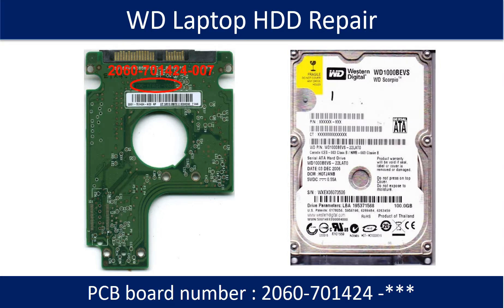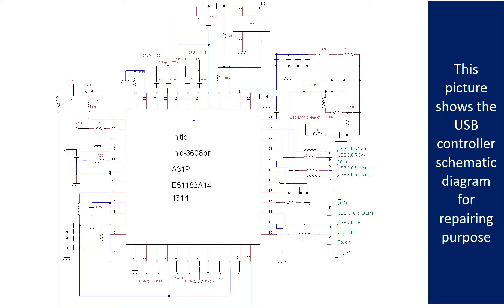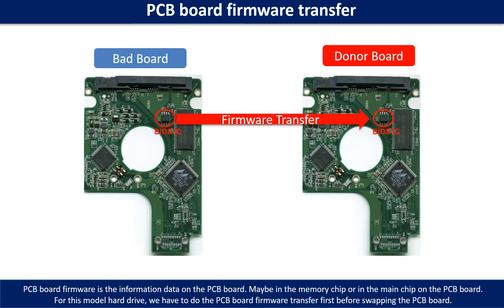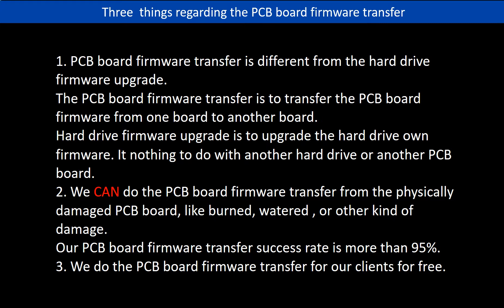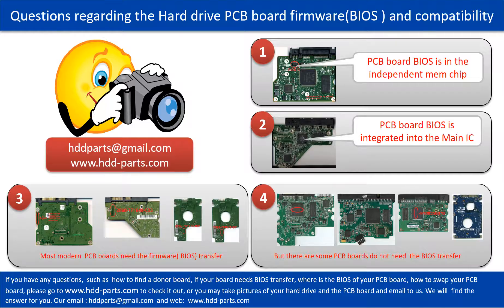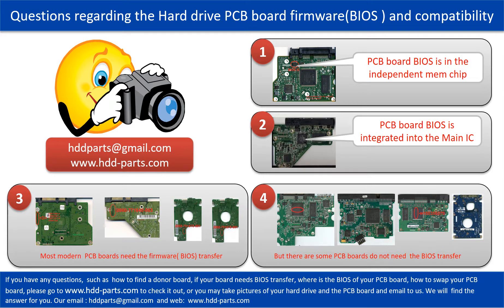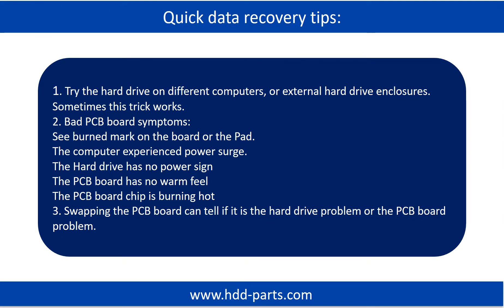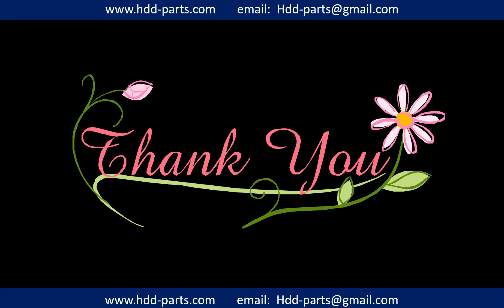WD Scorpio Blue WD1200BEVS 701424 WD800BEVS WD1200BEVS WD1000BEVS repair data recovery